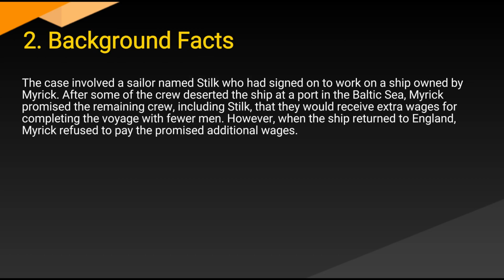Stilk V Myrick 1809 Case Summary